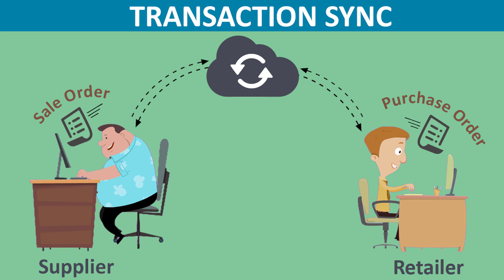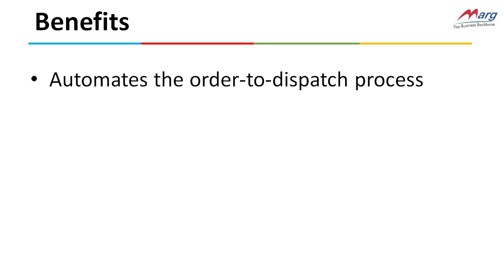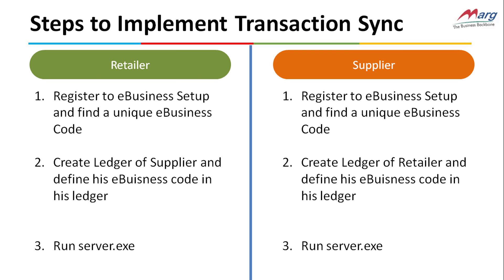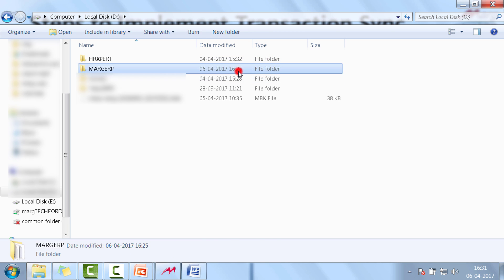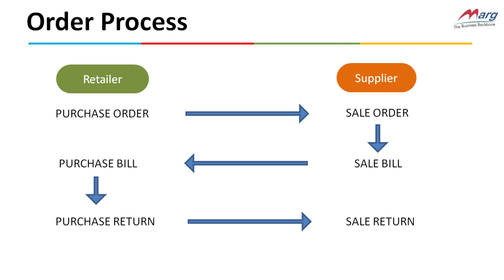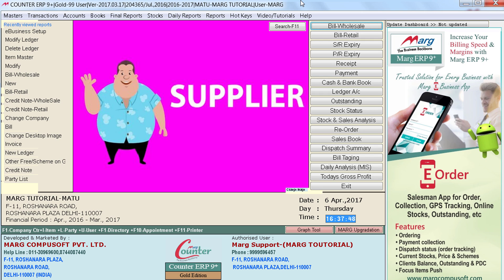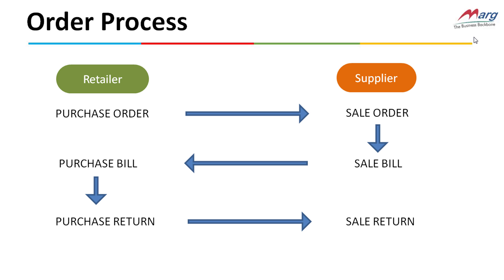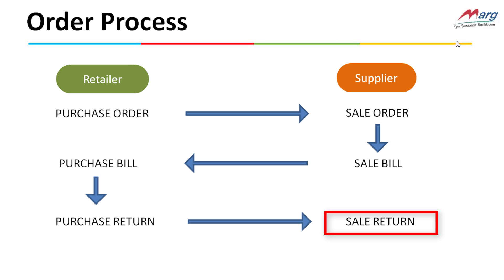Retailer - Supplier Transaction Synchronization "Marg Software" [English]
Supplier to Retailer Transaction Synchronization (very beneficial and a time saving feature) is a two way communication through which both the supplier and the retailer can carry out the transactions via computer talk.

This feature receives the purchase order from the retailer’s Marg Software through cloud and automatically converts the purchase order into sales order in the supplier’s Marg Software.

Benefits of Supplier to Retailer Transaction Sync
• This feature automates the order to dispatch process from retailer to the supplier
• Saves time of both Supplier and Retailer
• Reduces 50% of the manual work of both retailer and the supplier as there is no need/requirement to do any kind of manual entry of sales and purchase
• Reduces/Minimizes the chances of errors/omissions/mistakes at the time of generating orders which will result in increasing the work efficiency.

For this purpose, both the retailer and the supplier have to run serve.exe as through this the data synchronization of the software will start i.e. the sale and purchase which is being made will be sent to the softwares of both retailer and supplier. In short Supplier to Retailer Transaction Synchronization feature, the transaction that takes place between the supplier and retailer will be reflected in each other softwares.